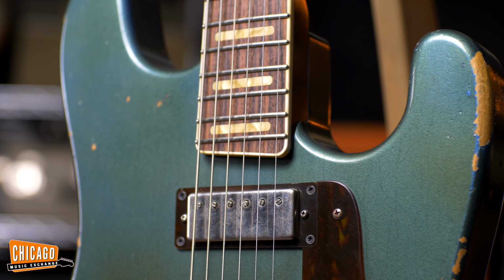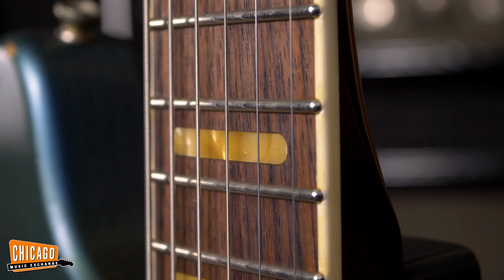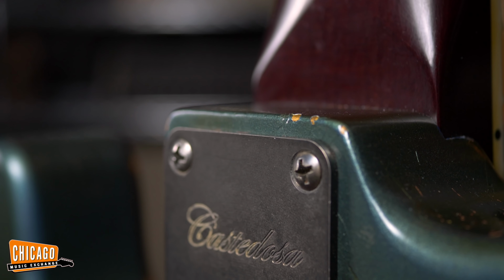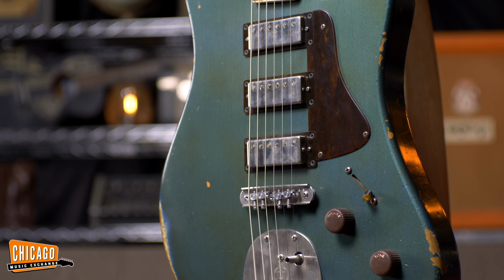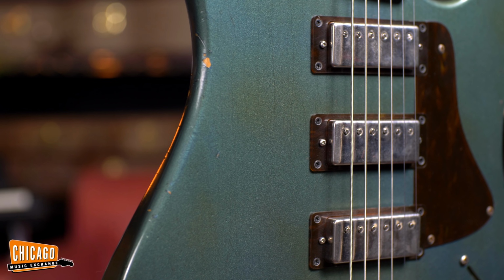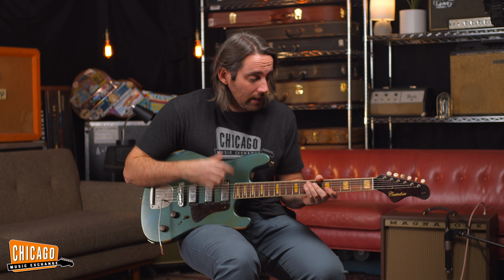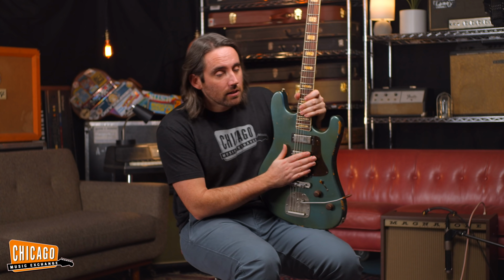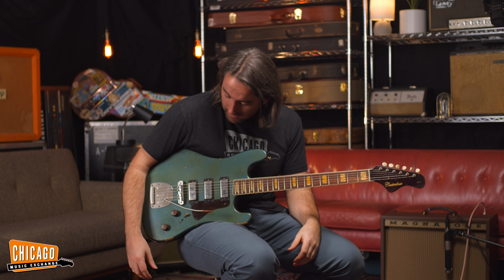Castedosa Conchers Baritone | Built by Carlos Lopez | CME Gear Demo | Nathaniel Murphy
This is not just an addition to your arsenal—this baritone guitar is built to be your primary tool for musical expression, in a way that no other guitar can! Designed and built in Riverside, California, by former Fender Master Builder Carlos Lopez, the Castedosa Conchers Baritone features a 27”-scale fretboard and comes equipped with hand-wound custom Castedosa pickups. Come try the Conchers Baritone at Chicago Music Exchange, and hear for yourself what the next creative evolution by a renowned guitar builder sounds like!

From Castedosa:
Carlos Lopez the Founder and Builder behind Castedosa Guitars has been in the guitar making industry for almost 2 Decades. Carlos is prominently known for his work as Master Builder with the Fender Custom Shop.  He has worked with artists such as Ariel Posen , Eric Clapton, Jeff Beck, Robby Robertson, Tyler Bryant, Josh Klinghoffer, Chris Garza, and Eric Johnson to name a few. In that time he has sought to master his craft and has continued to learn and grow.

 He felt compelled to start Castedosa Guitars with his wife Stephanie Lopez as a way to continue that pursuit of growth. Starting this company is his “evolution and contribution to the world”. Castedosa is more than just a guitar company, it is a Family enterprise. His hope is that doing this alongside his family will bring greater purpose and meaning to their lives. Leaving Fender was a very difficult decision to make but his family means more to him than prestige, and that is what Castedosa represents.

Songs Played:
00:00 - 01:28 "Hello" Adele
02:50 - 04:00 "Heart Shaped Box" Nirvana
04:55 - 05:16 "Mother Puncher" Mastodon